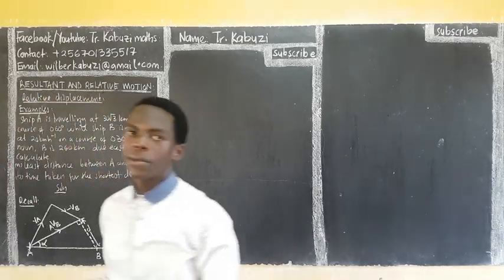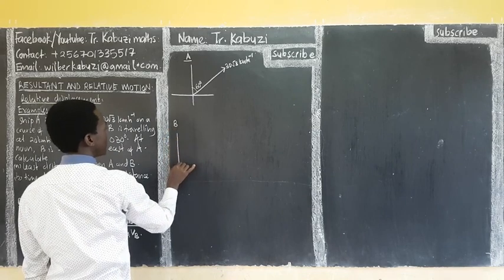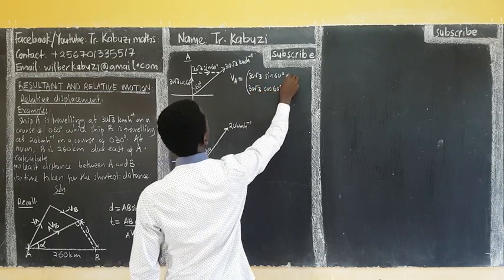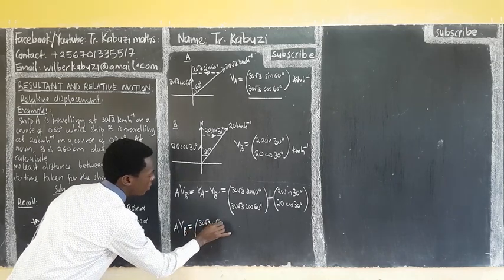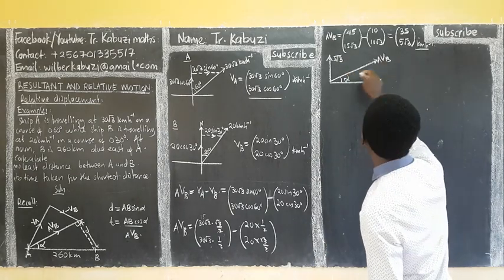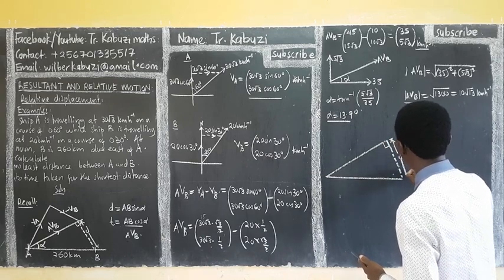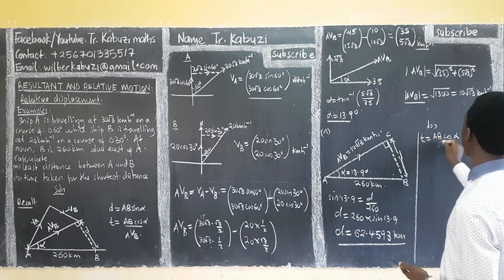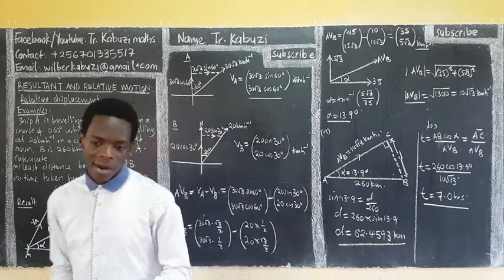shortest distance: geometrical method ..............africastruggle.